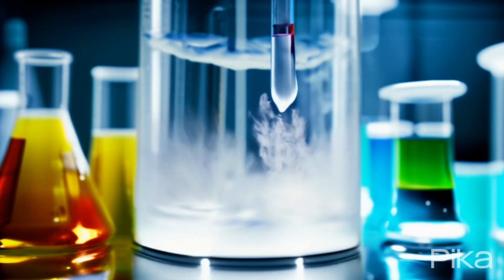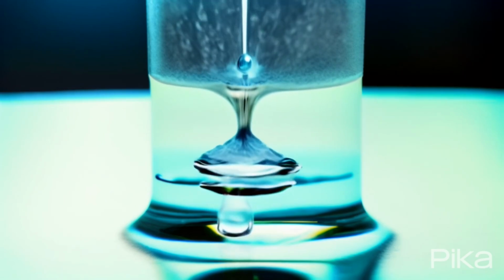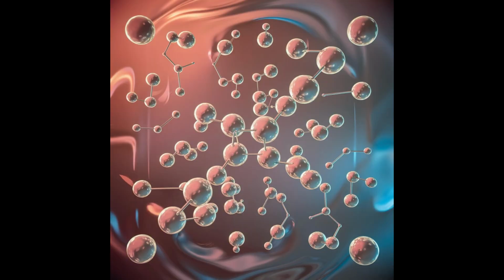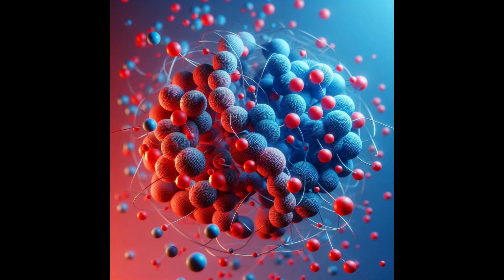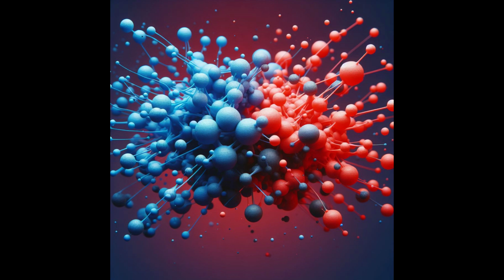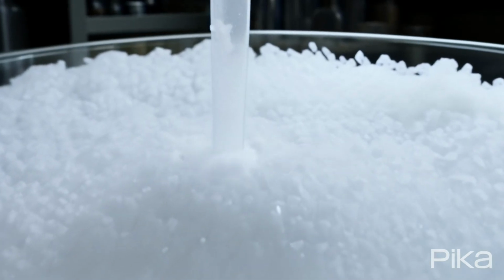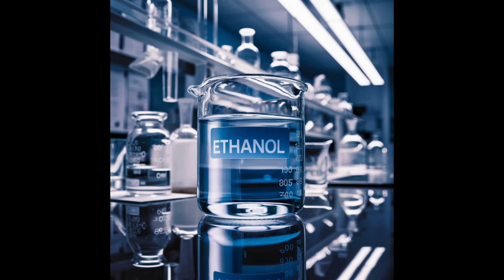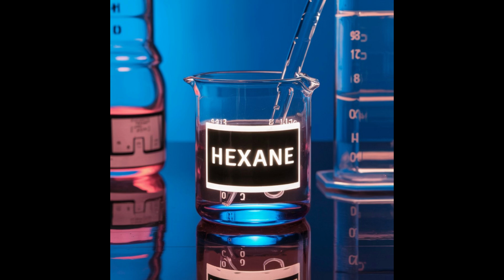NINU-L1 Factors affecting Solubility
اكتيفتي استخدام الذكاء الاصطناعي في شرح الصيدلانيات والصيدلة الفيزيائية

تنفيذ طلاب المستوى الاول بكلية الصيدلة جامعة الاسماعيلية الجديدة الاهلية

جودي اشرف عبده مصطفى خضير

تحت اشراف
د. تامر حسنين حامد
قسم الصيدلانيات والصيدلة الصناعية